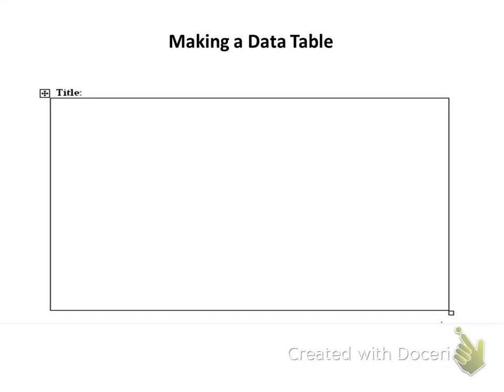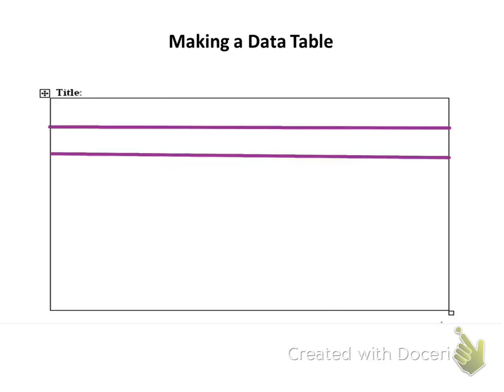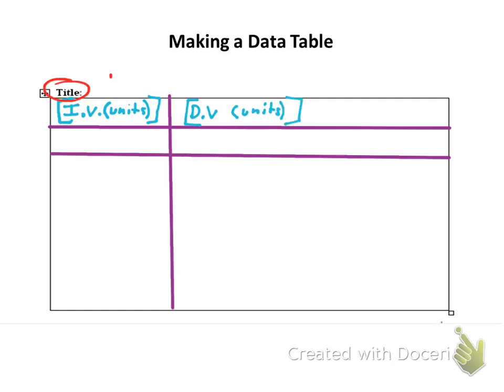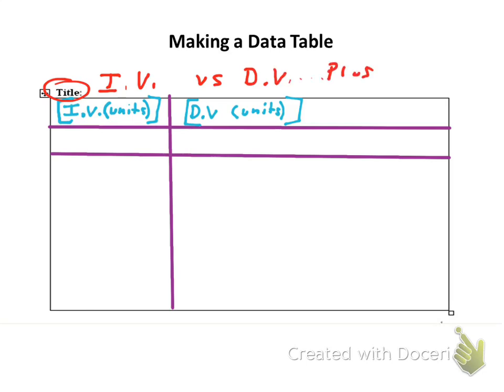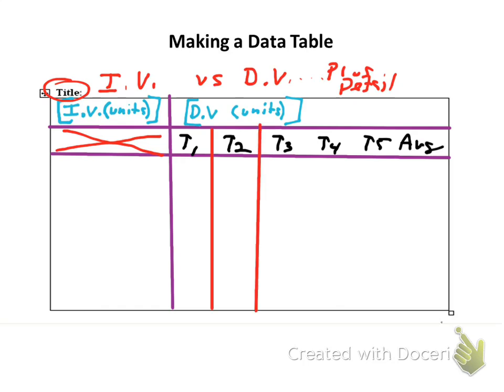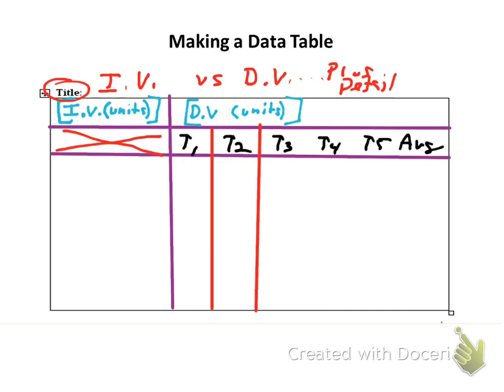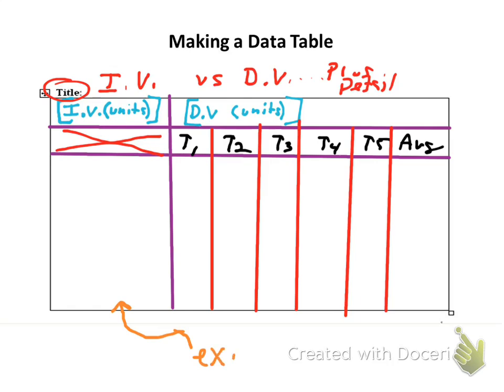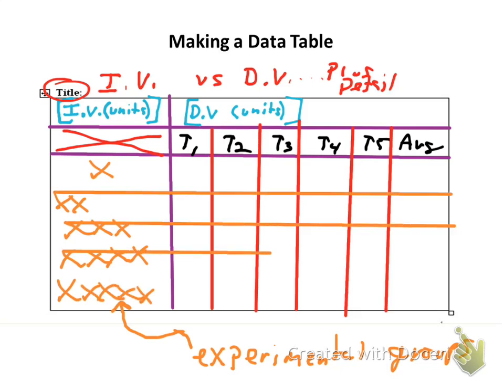PROC SKILLS- DATA TABLES